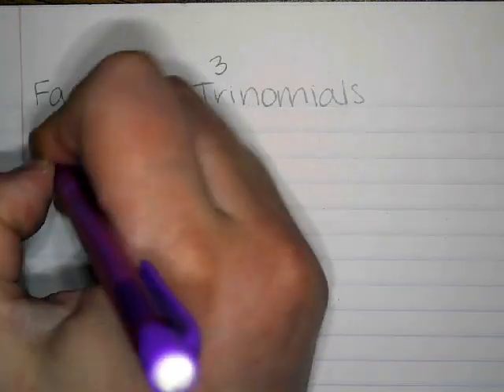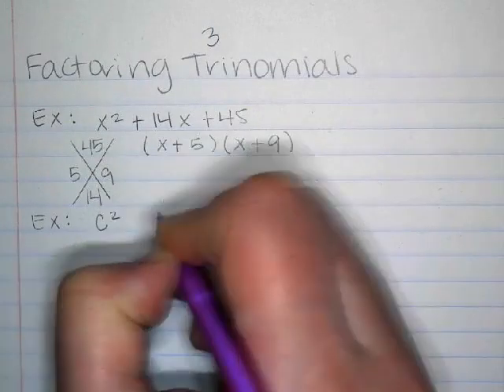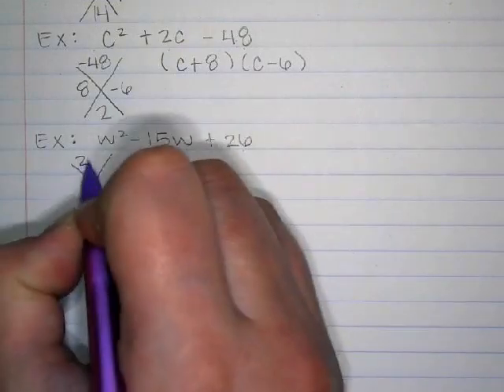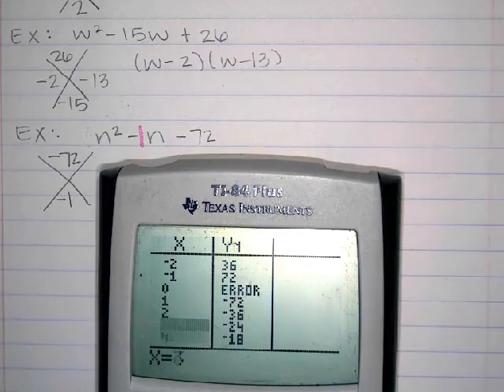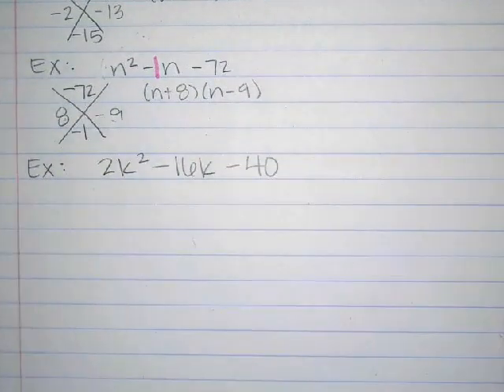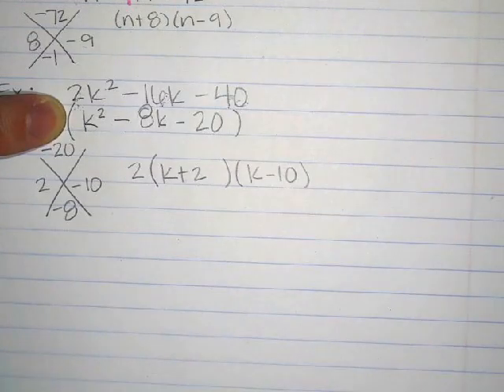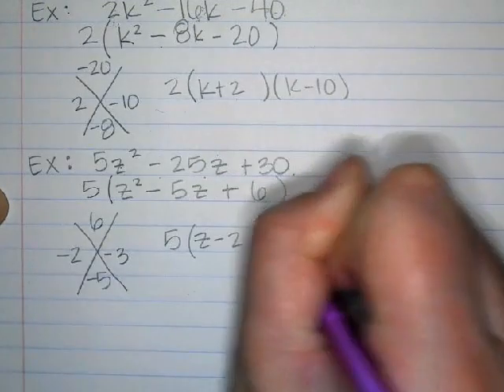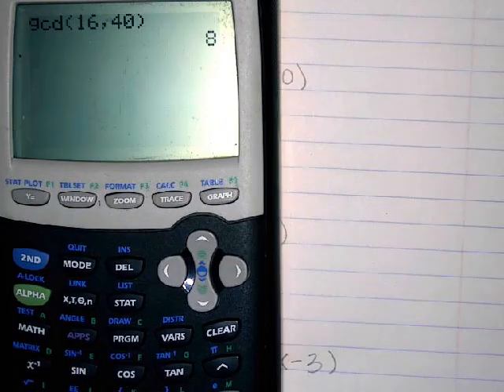Factorial Trinomials (a=1)